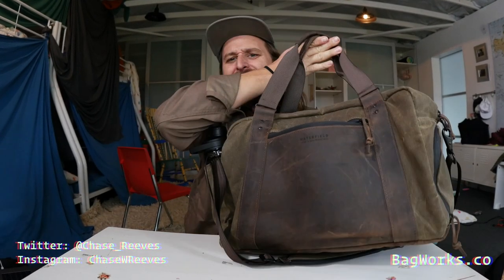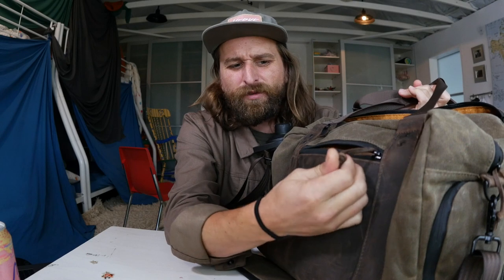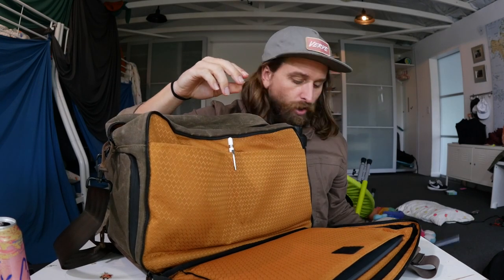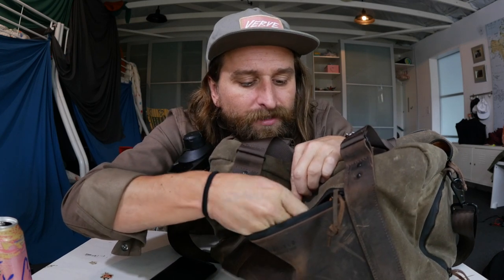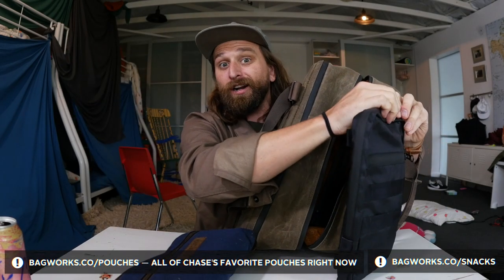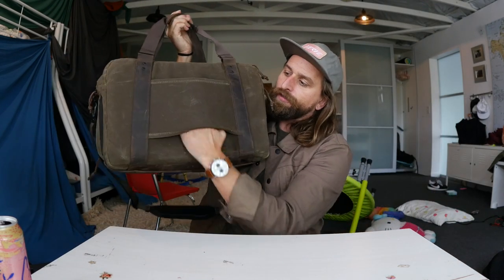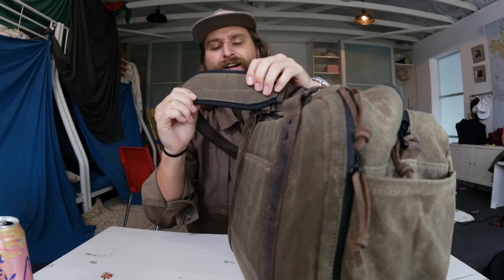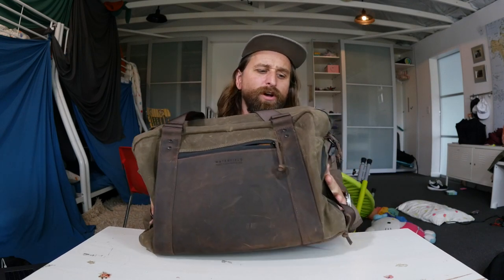THE BEST EXECUTIVE OFFICE/GYM BAG? Waterfield Atlas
0:07 San Francisco Bag Vlog Video

5:05 Doug’s Vid on Plantar Fasciitis

7:17 Filson 24-Hour Briefcase

8:46 Camelback Chute Water Bottle

9:27 CHASE’s FAVORITE POUCHES

9:28 CHASE’S FAVORITE EDC SNACKS

10:04 Bluetooth Headphone Deathmatch

For the executive who loves to work out. The Atlas Executive Athletic Holdall is a briefcase and athletic bag that transitions seamlessly from gym to office. It has a padded laptop compartment and organizational pockets to carry work essentials, a separate chamber to hold clothes, and a collapsible, zippered pouch to store shoes.

All our products are crafted locally in our workshop by the most skilled sewing team in San Francisco.

Material:
* 1050 Denier black Ballistic nylon or brown Waxed Canvas
* Full-grain leather accents (no skimping on the leather)
Dimensions & Weight:
* One size: 16" (L) x 10" (H) x 8.5" (W)
* Ballistic 3.1 lbs., Waxed Canvas 3.4 lbs.
What Fits
* The padded laptop pocket fits devices up to 13.75" x 9.5”
* The tablet pocket fits devices up to 12" x 8.75”
Features:
* 3 separate compartments for 3 different, distinct functions: a Briefcase for work gear, a spacious Athletic Workout section for workout gear, and a separate, collapsible shoe pouch.
* the Briefcase comes with 2 padded pockets to protect a laptop and a tablet and additional pockets for stowing cords, power, pens, and other office items.
* the separate, roomy Athletic Workout compartment stores clean or dirty clothes. Has gold liner for easy visibility.
* the shoe pouch collapses for flexibility and separates the shoes from the clothes.
* the quick-access zippered front pocket holds keys, commute cards, wallet, phone, pens, etc.
* the back has a slot for slipping onto suitcase handles.
* the handle is wrapped in premium leather for a more comfortable grip.
* includes a removable suspension strap for an alternate carrying style.
* sleek, waterproof zippers
* premium, full-grain leather accents
* fits the "personal item" requirements of most airlines. Example: United Airlines' personal item requirements are 9" x 10" x 17" and carry-on requirements are 9" x 14" x 22”.

"Waterfield has done an excellent job engineering this bag for the athletic urban warrior, creating a professional looking EDC bag for all your tech and gym gear alike."